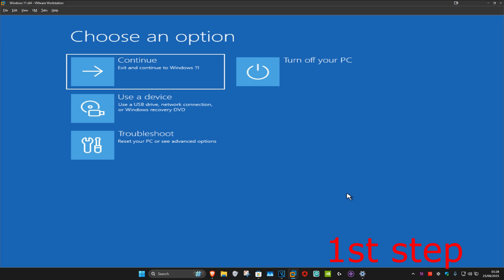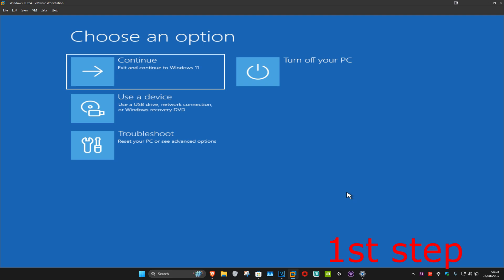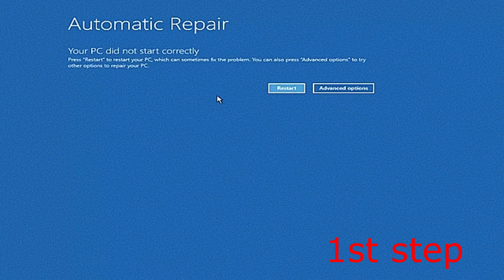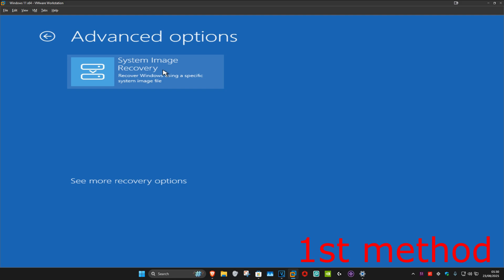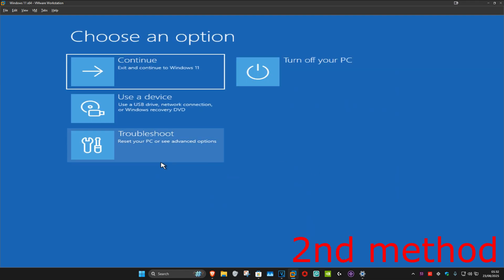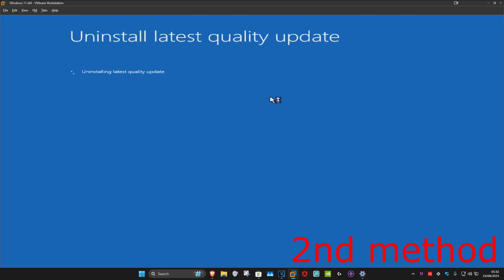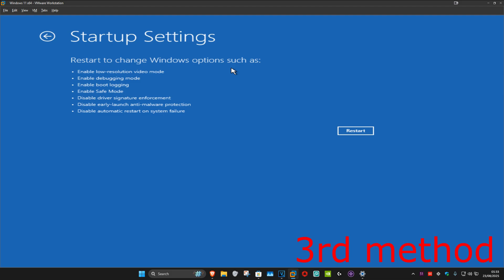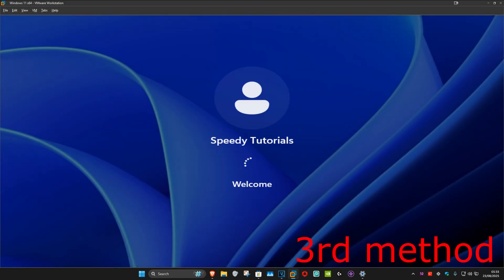(2025) Fix Stop Code Critical Service Failed BSOD Error in Windows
In this tutorial, I’ll show you how to fix the Stop Code Critical Service Failed BSOD error in Windows.

Topics addressed in this tutorial:

Running the System File Checker (SFC)
Fixing corrupted system files
Performing a clean boot to troubleshoot
Using the DISM tool to repair Windows
Reinstalling or updating drivers causing the issue